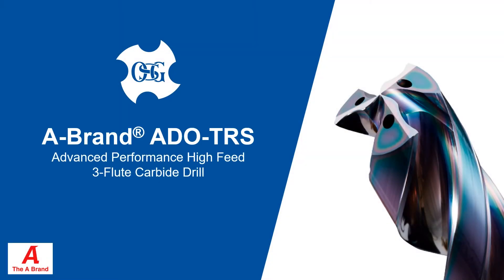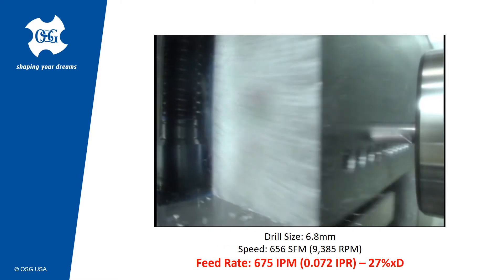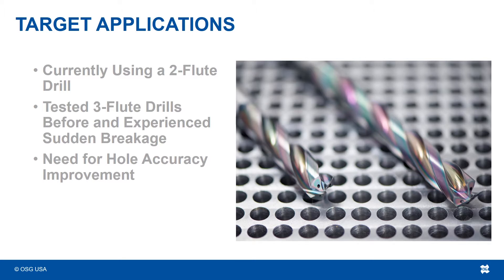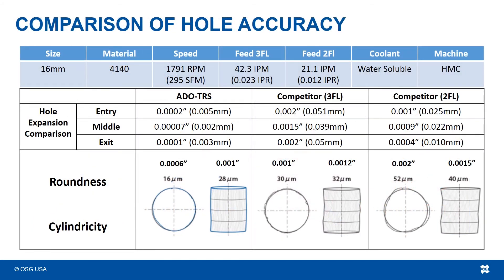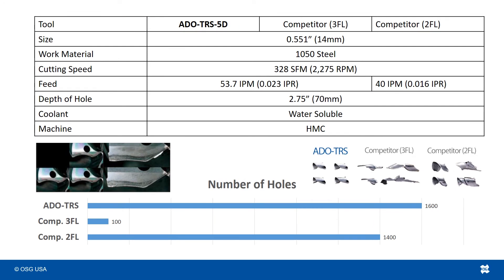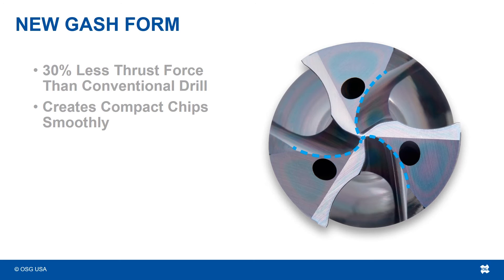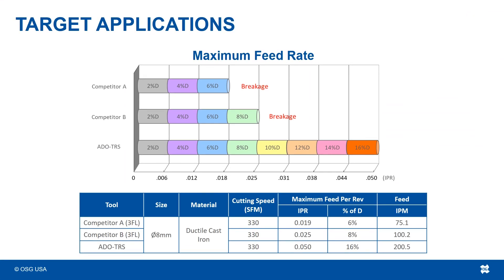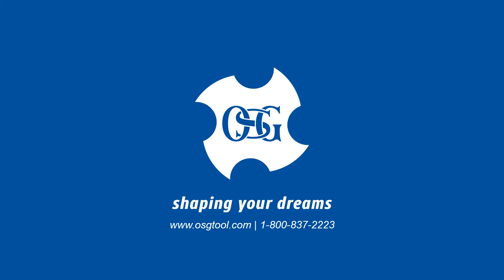OSG Productinar: A Brand ADO-TRS 3-Flute Drill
A Brand® ADO-TRS is an Advanced Performance High Feed 3-Flute Carbide Drill. Patented geometry permits stable chip ejection, even with less chip pocket space inherent in 3-flute drills. The result is up to 3X faster than 2-flute drills and up to 3X longer life.